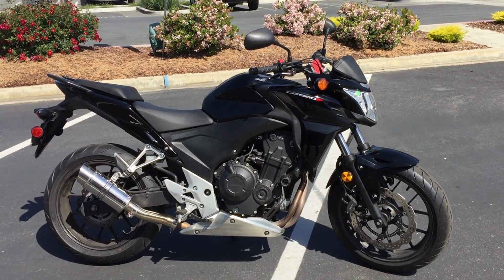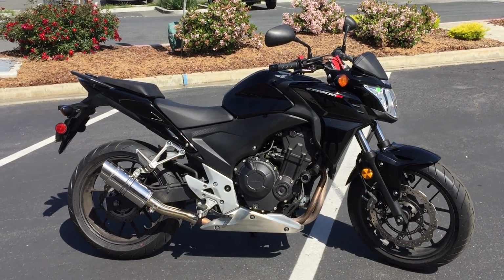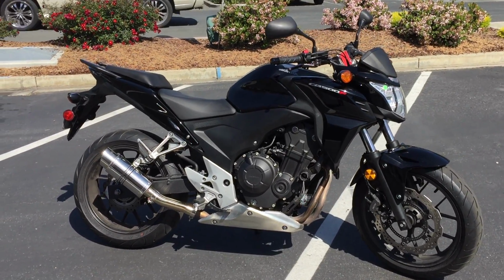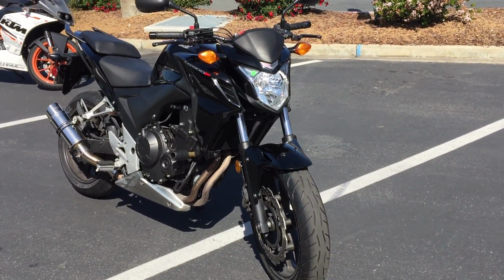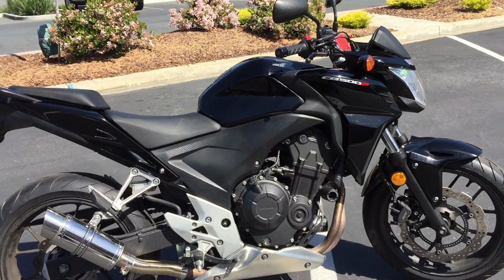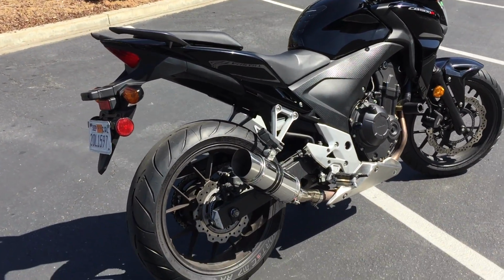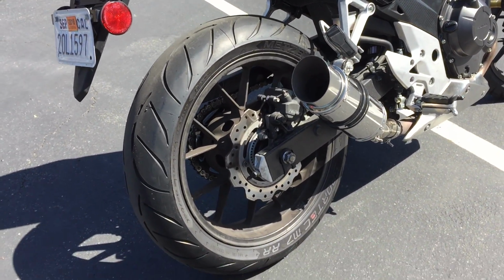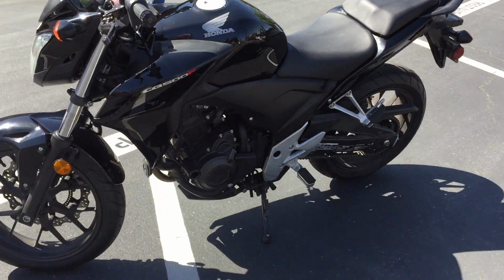Contra Costa Powersports-Used 2013 Honda CB500F ABS lightweight sport motorcycle